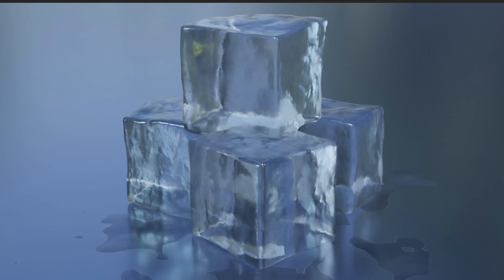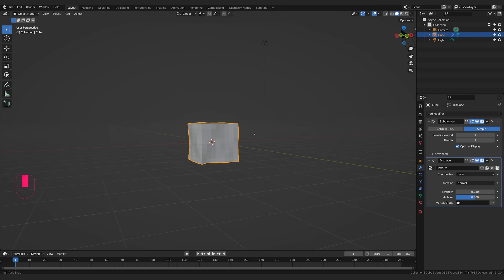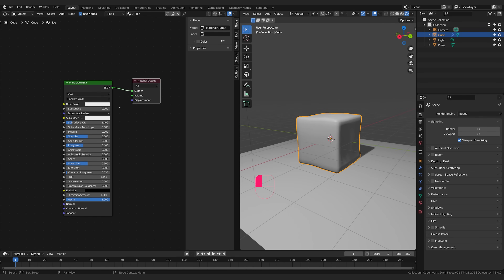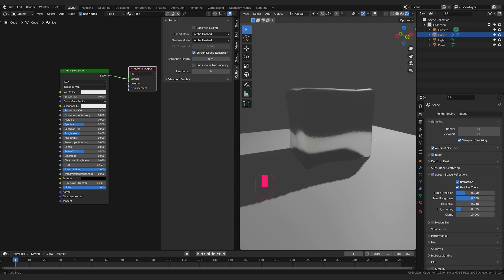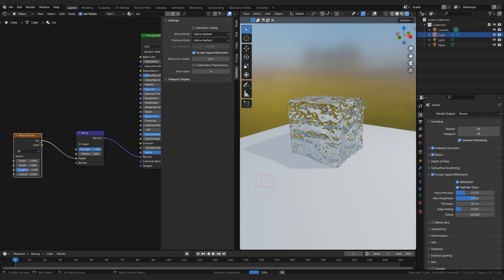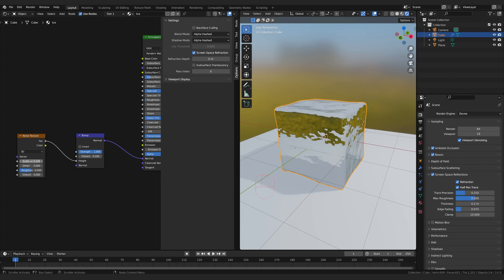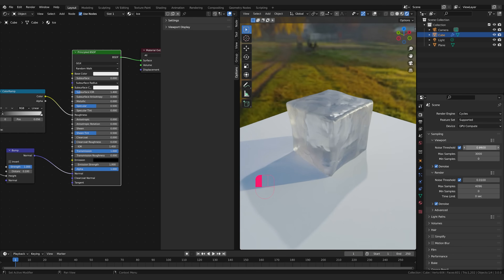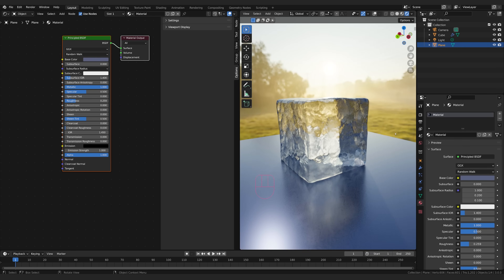Make Realistic Ice in 10 minutes in Blender (Procedural) 2022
➤ Grab your FREE copy of Press Start | Your first Blender Project

Learn how to make photorealistic ice in Blender 🧊 Even if you've never used BSDF shader node before.

We'll use Eevee as well as Cycles and you can add a lot of your own variation to the final result by changing the roughness, using different noise scales and introducing new types of noise to create different types of ice.

In this tutorial for CG Cookie, Chris Bailey (@CBaileyFilm) will shows you how to make photorealistic procedural ice using blender's powerful principled BSDF shader node.

[0:27] Starting with the default cube
[0:47] Displacement modifier
[1:30] Bevel modifier
[2:00] Shader editor - adding materials
[2:20] Making the ice cube transparent 🧊
[4:30] Adding HDRIs
[6:45] Adjusting the roughness of our ice
[7:30] Switching to Cycles
[8:15] IOR = Index of Refraction

This tutorial is great for beginners and pros alike. Chris explains every detail while getting straight to the point. Enjoy! 🧊

For Blender beginners, we have a free course "Blender 3 Basics: Intro to Blender"